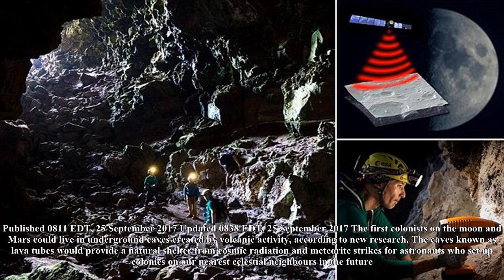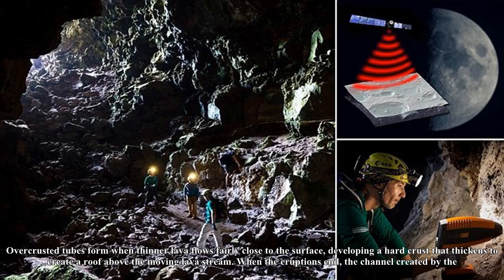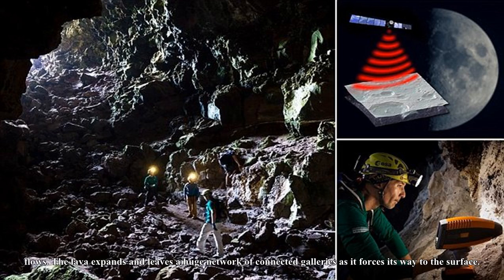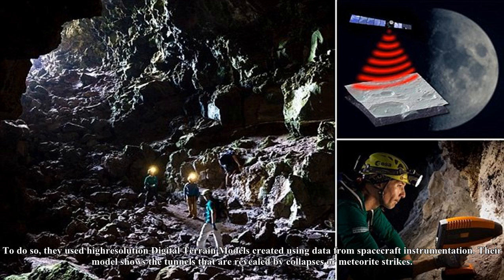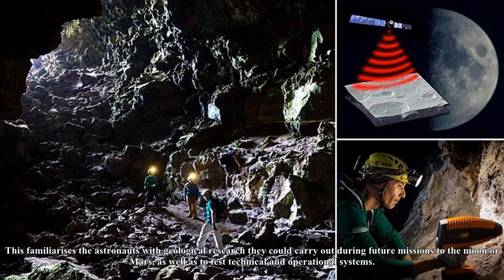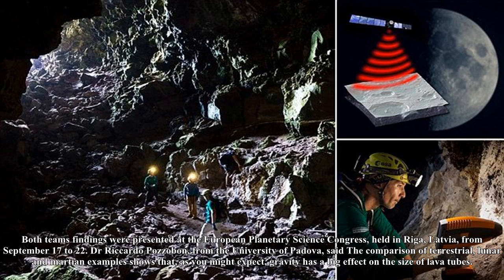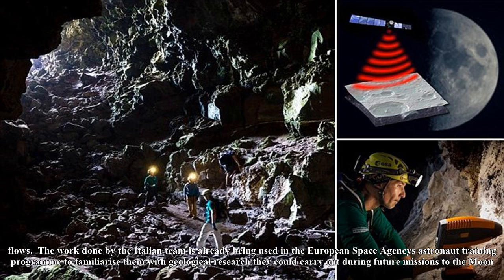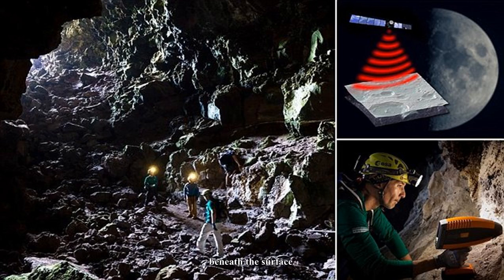Humans could soon live on the moon and mars in lava tunnels